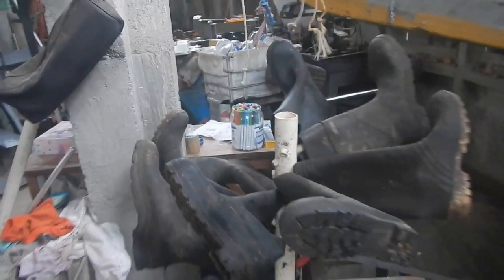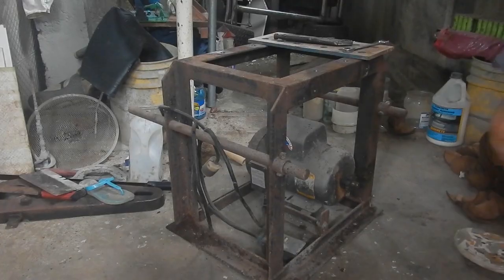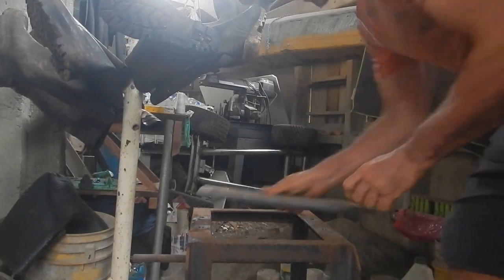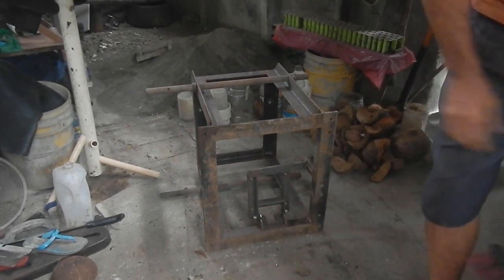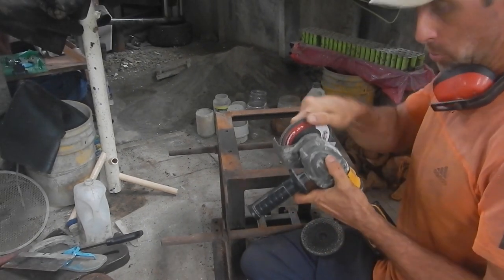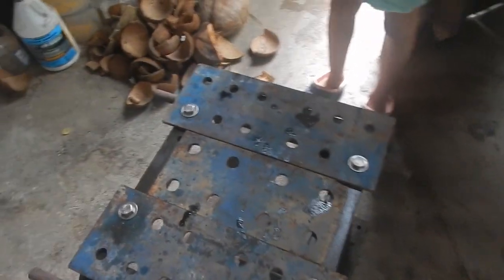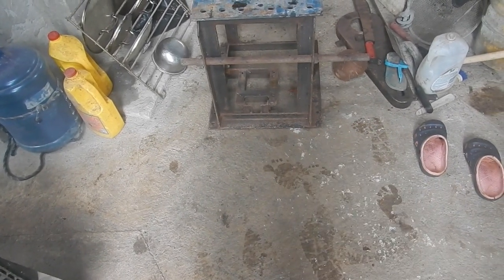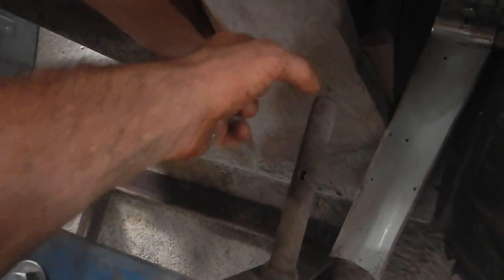Steel Table From Leftovers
Finally! A good place to whack stuff! Not quite and anvil. but good. Hmm... I should also get an anvil. Oh my gosh! I could put it on the table!

Bitcoin: 1GPLqw2h5fLPTNyQviiAawc1n7UPHPBHdB